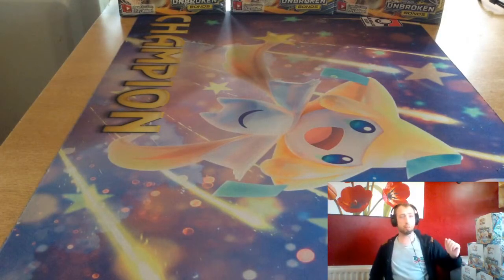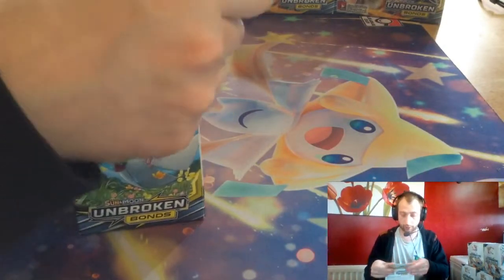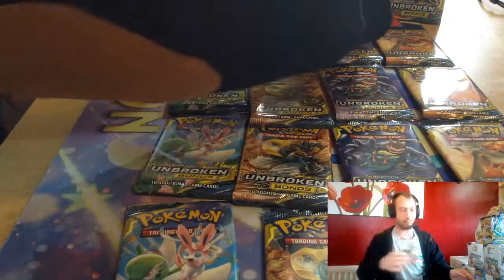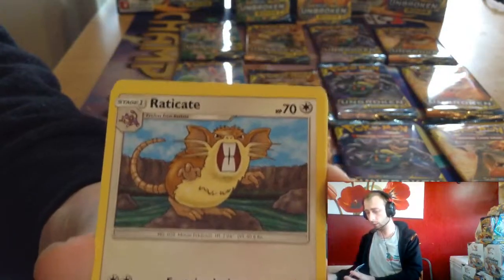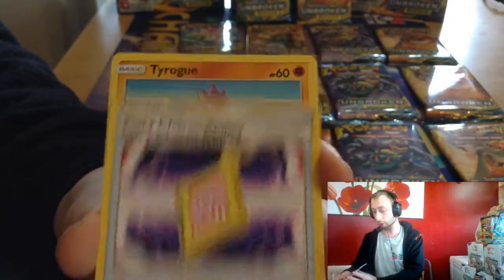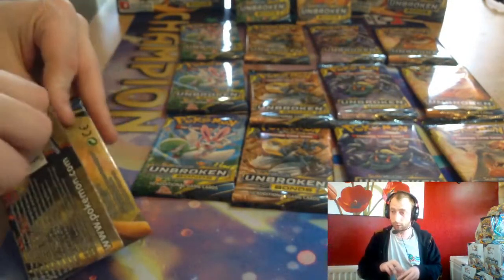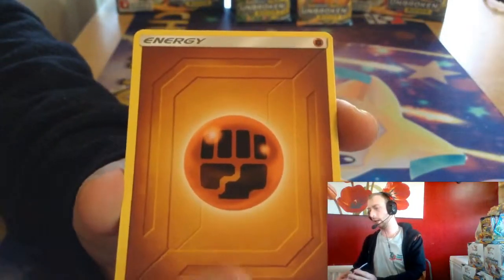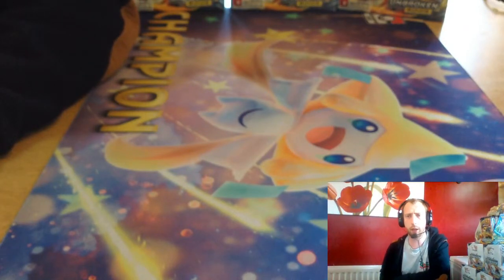Unbroken Bonds Booster Box part 1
In this video, I will be opening the New Unbroken Bonds Booster box Part 1.